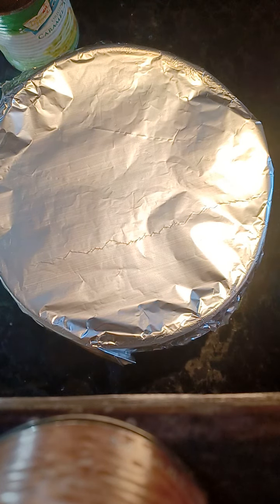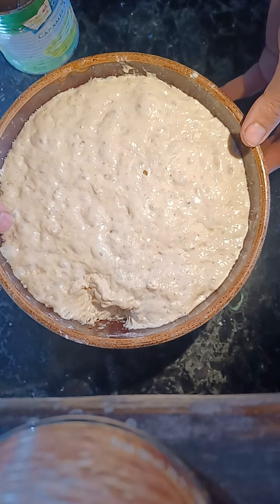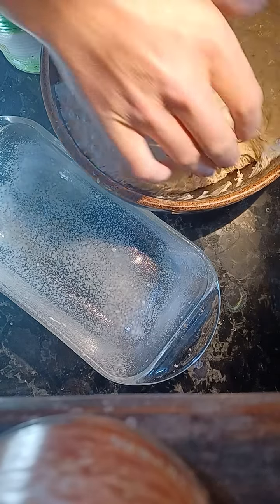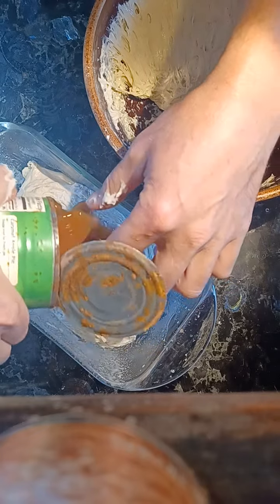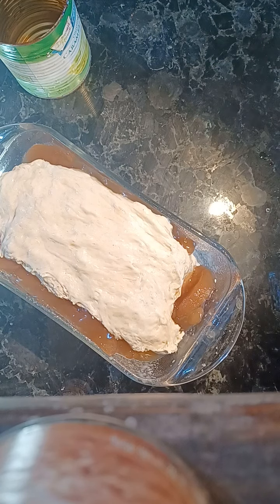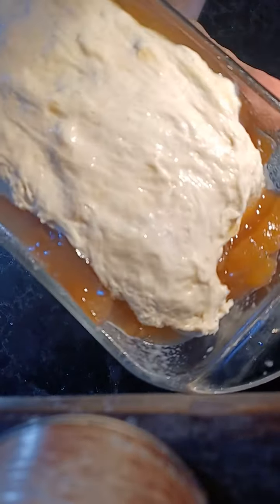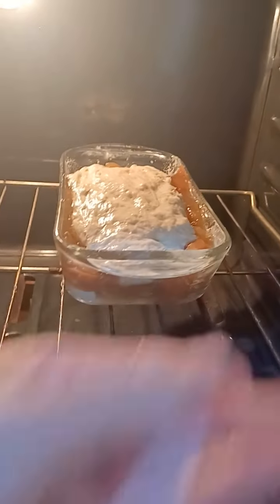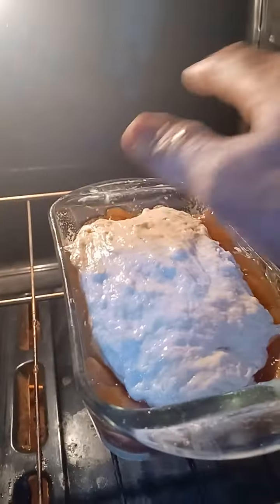foodness yum yum no need bread dough Rising big unveiling